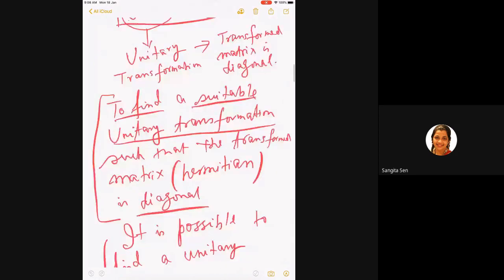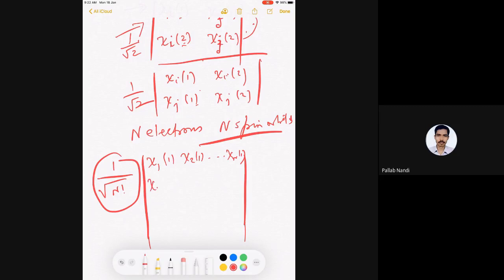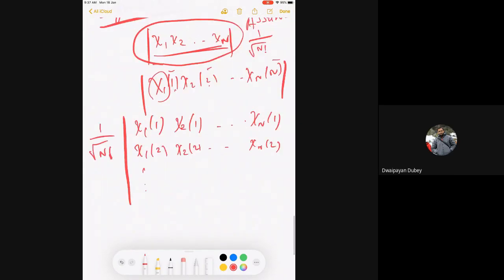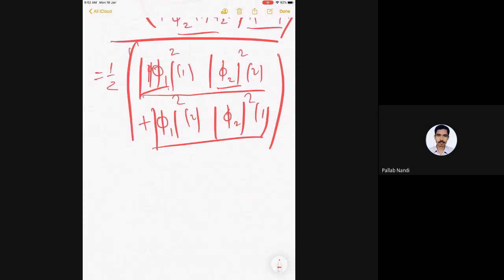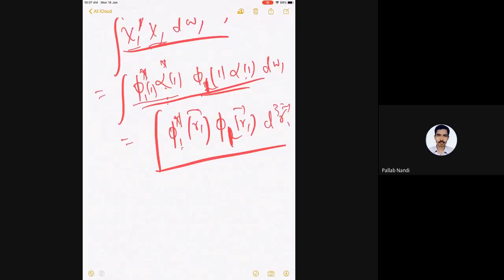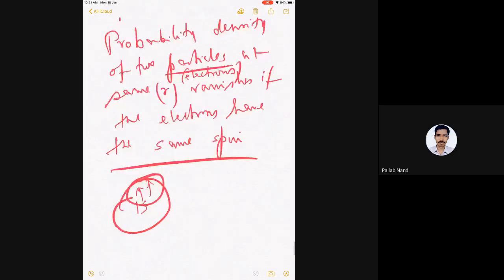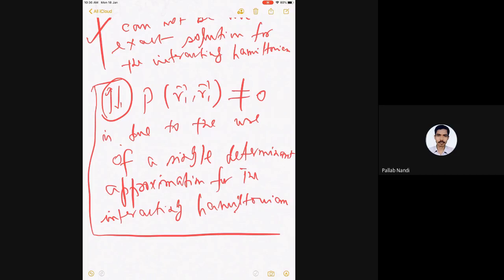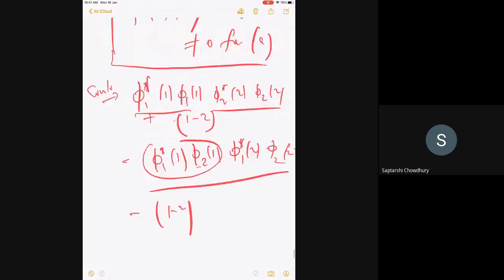Advanced Quantum Chemistry: Lecture 5